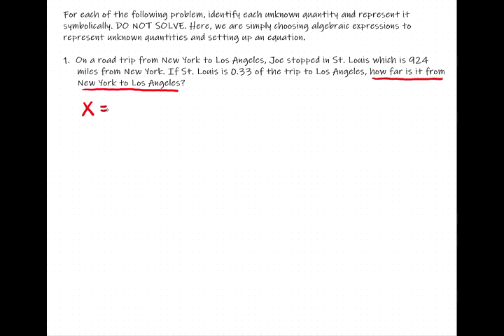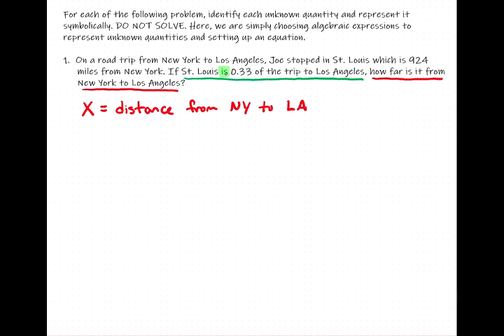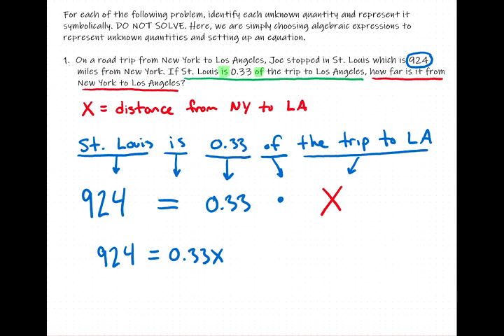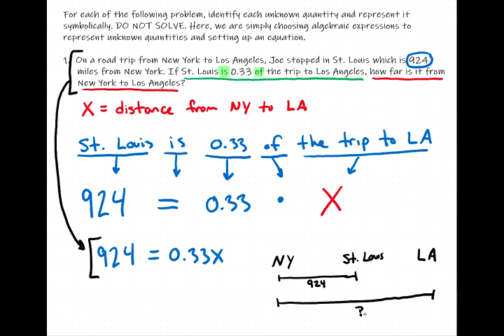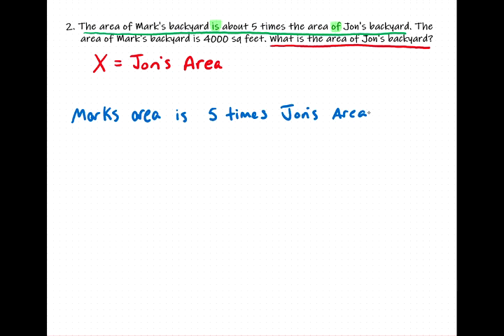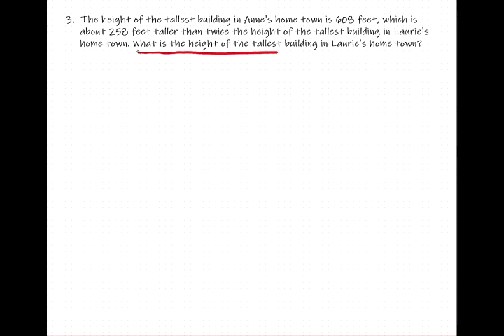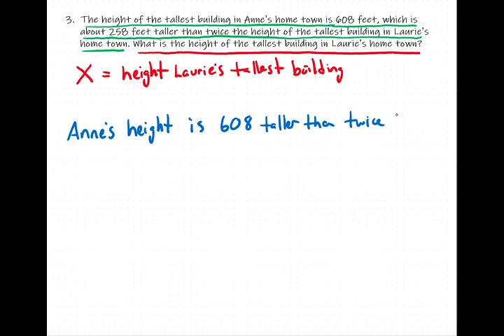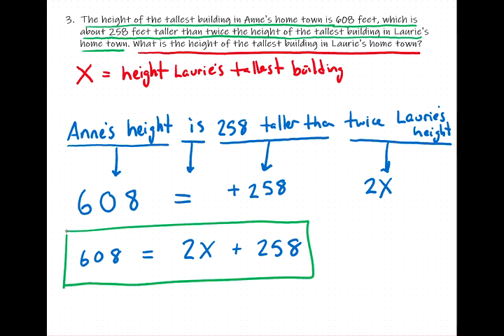Eric's Algebra Lecture: Practice Setting Up Word Problems (part 1)